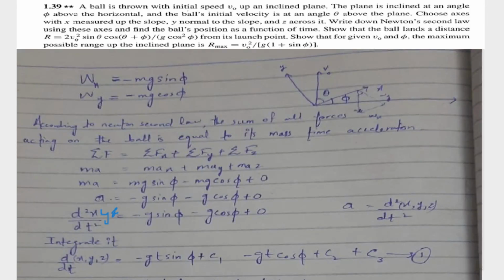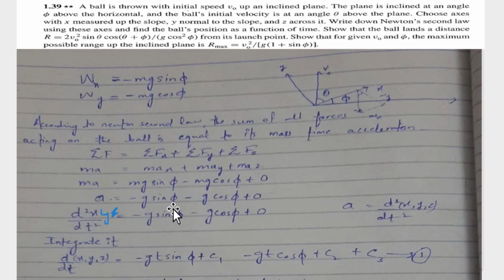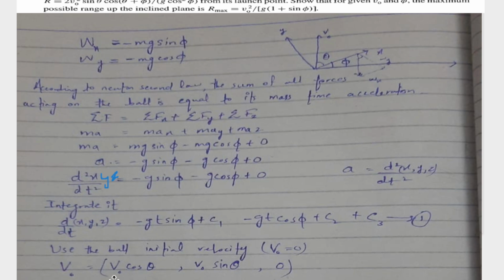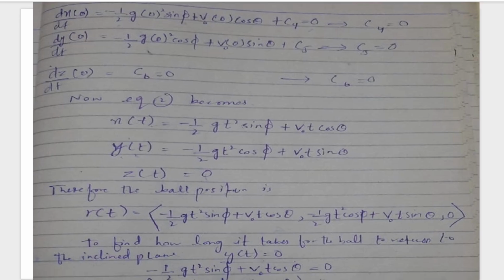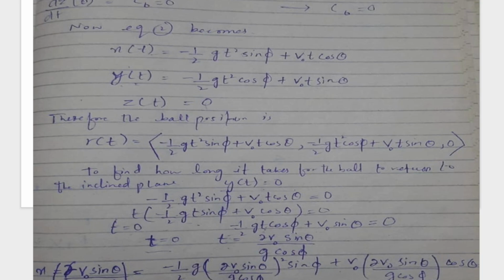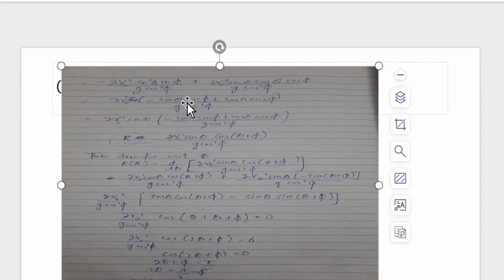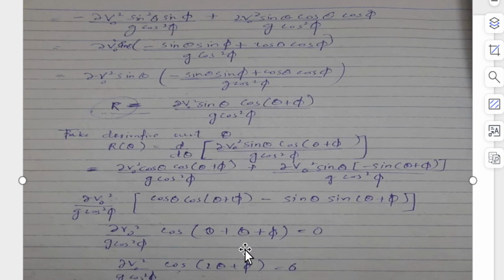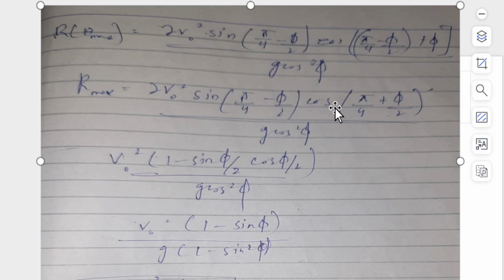Newton law of motion//classical mechanics//numerical:1.39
A ball is thrown with initial speed voup an inclined plane. The plane is inclined at an angle
above the horizontal, and the ball's initial velocity is at an angle 0 above the plane. Choose axes
with x measured up the slope, y normal to the slope, and z across it. Write down Newton's second law
using these axes and find the ball's position as a function of time. Show that the ball lands a distance
R = 2v 2sin 0 cos(0 0)1(g cost0) from its launch point. Show that for given v oand 0, the maximum 0
possible range up the inclined plane is R. = vo /[g(1 + sin OA